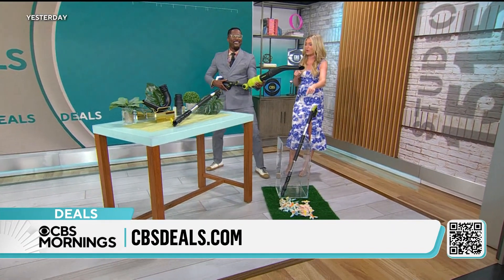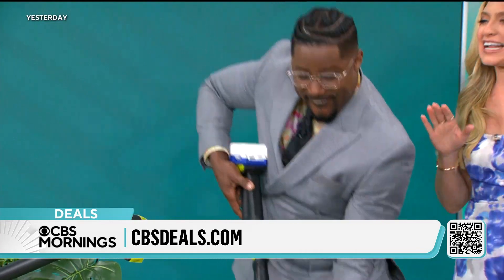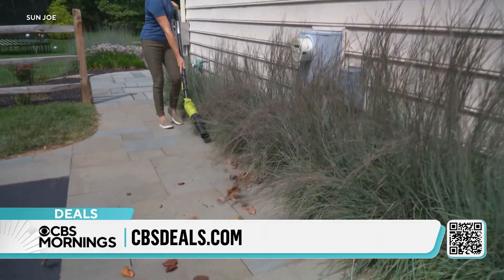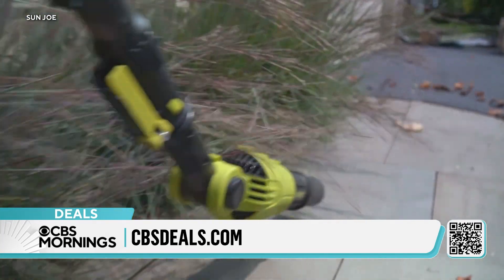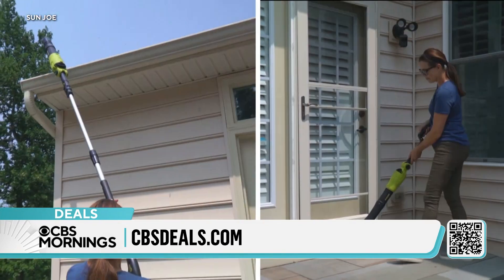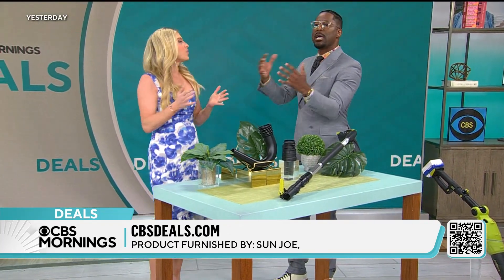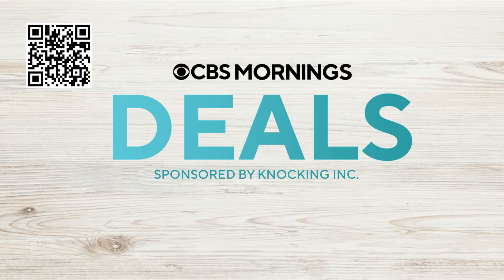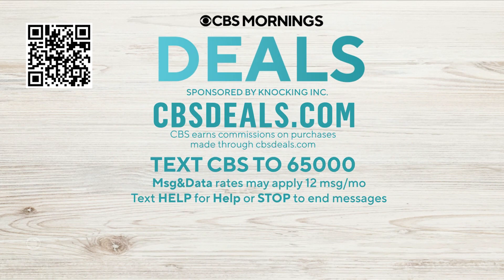CBS Morning Deals - In Case You Missed It - June 12th, 2024